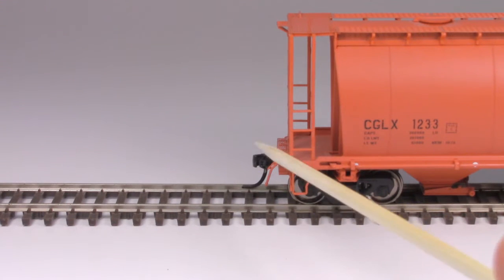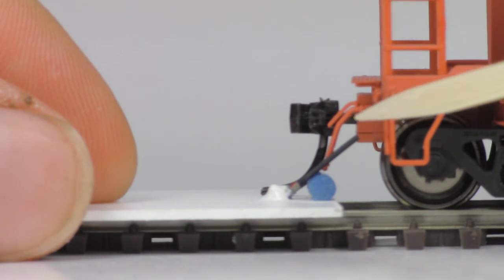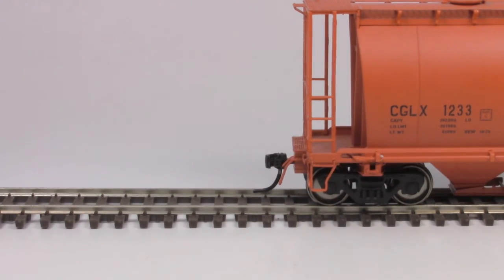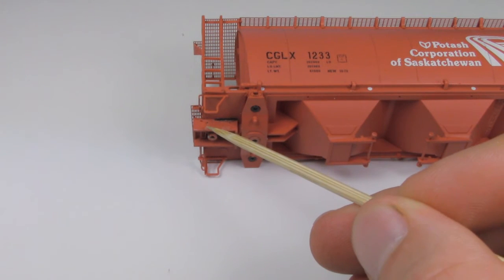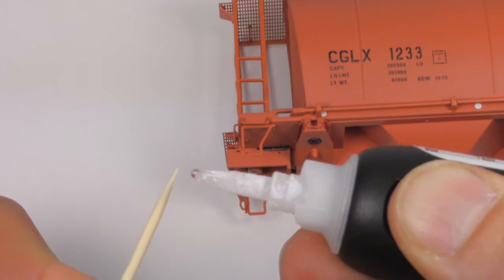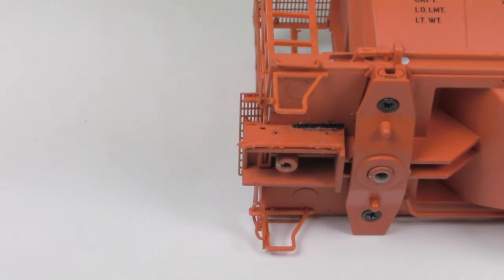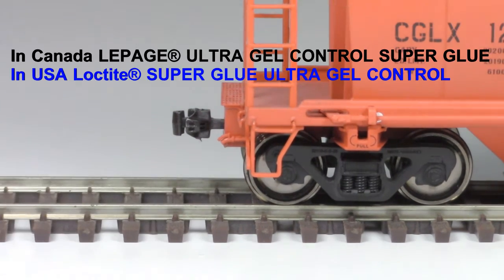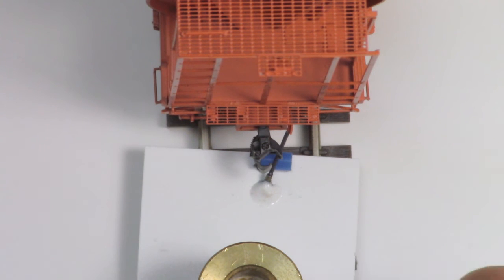New How to Video HO Scale High Performance Magnalock Brake Lines Part 2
Please contact their friendly, helpful staff for any questions you may have,